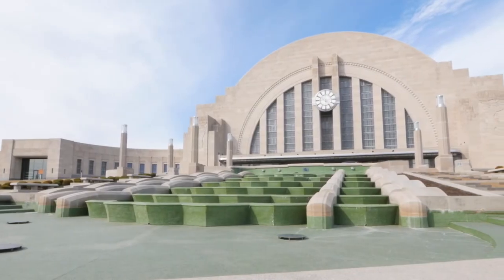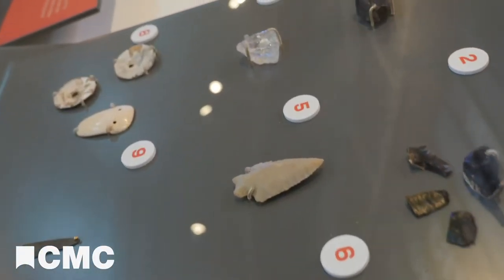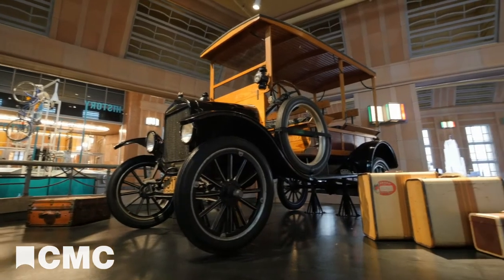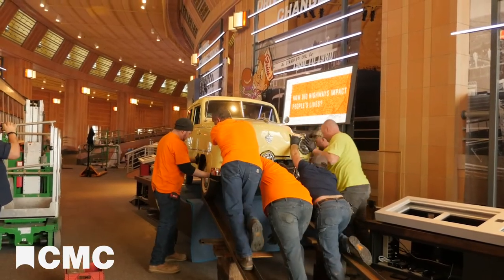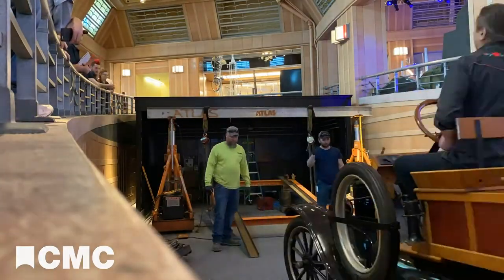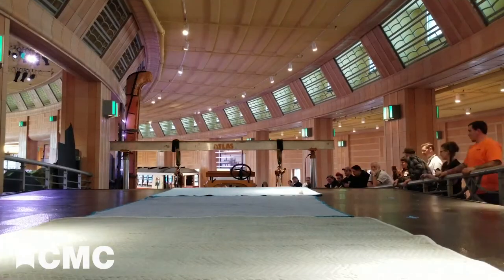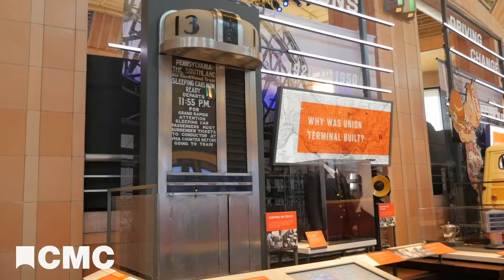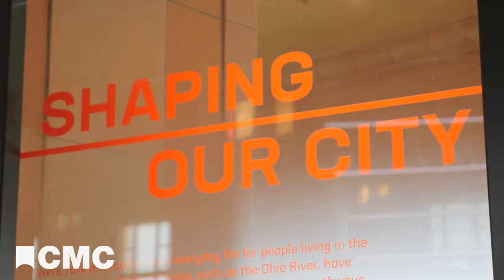Shaping Our City: Moving the Model T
In the all-new Shaping Our City exhibit in the Cincinnati History Museum, you can explore the ways that transportation has shaped Cincinnati. When you enter the exhibit you'll see a 1925 Ford Model T "Depot Hack" on a raised platform - a stunning introduction to the exhibit. But how did the 1500 pound car get up there? Let's find out!